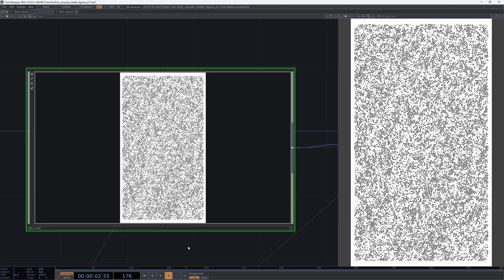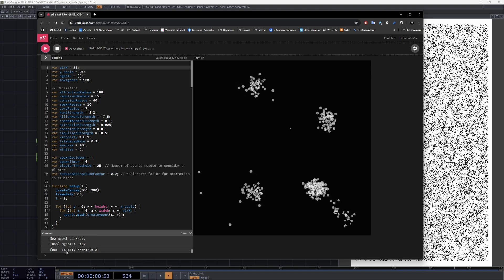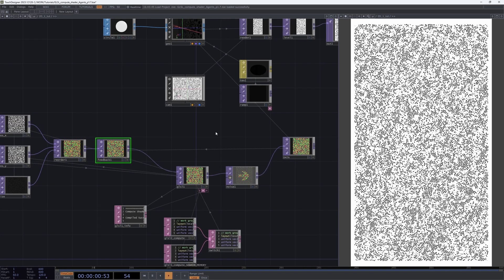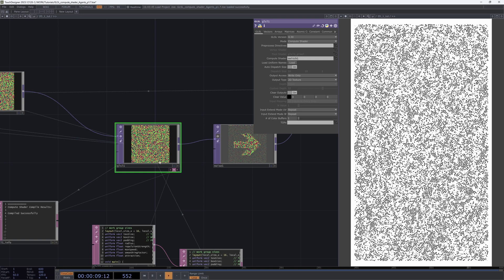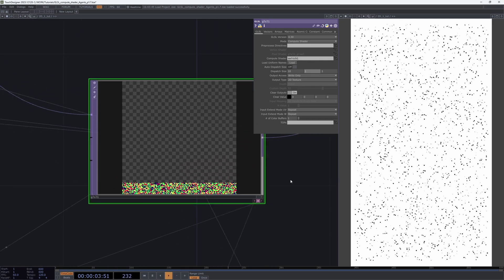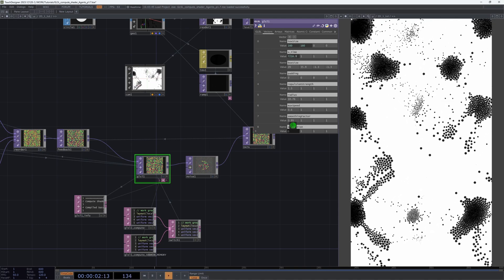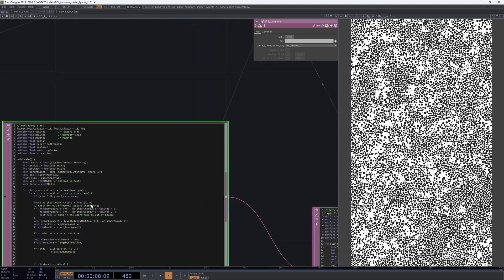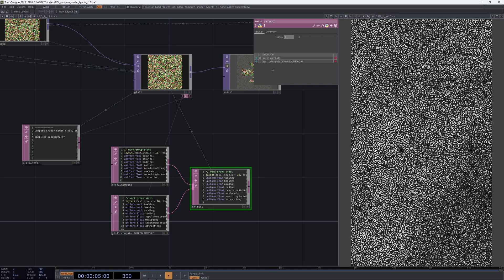Glsl compute shader. Agent simulation part 1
Welcome to the first part of our GLSL compute shader tutorial series in TouchDesigner! 🚀

In this video, we’ll explore the basics of compute shaders, how workgroups and parallelism work, and how to create an agent-based simulation without shared memory.